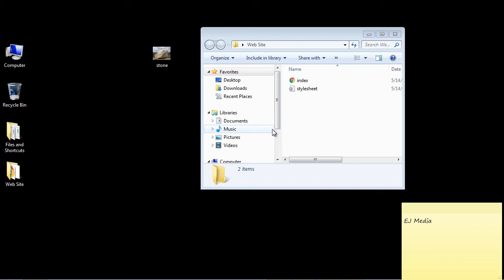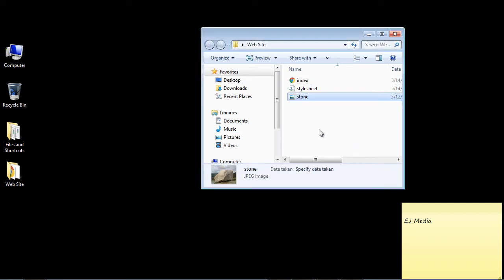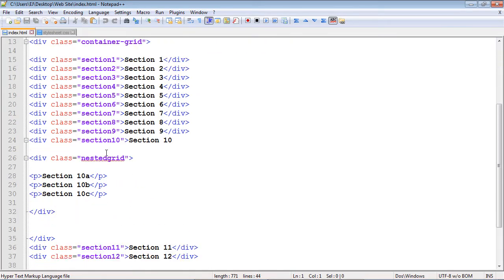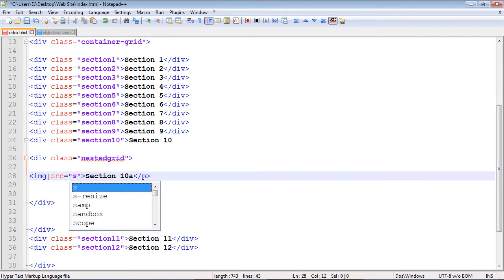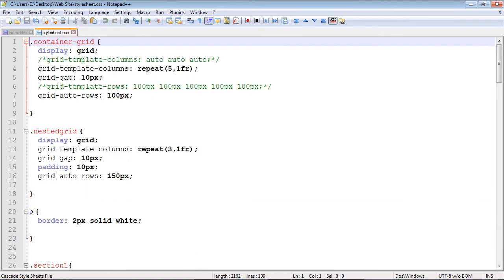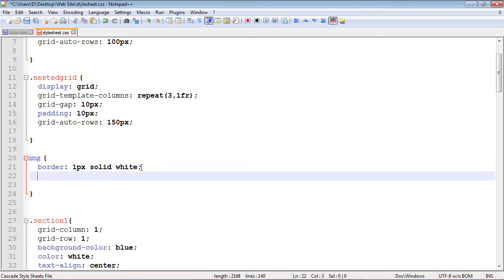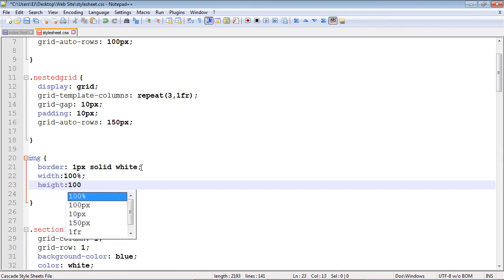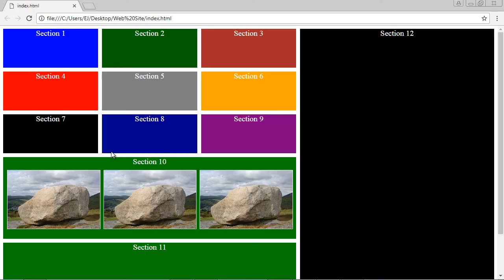CSS Grid Tutorial - 8 - Nesting with images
In this video we will learn how to add images.